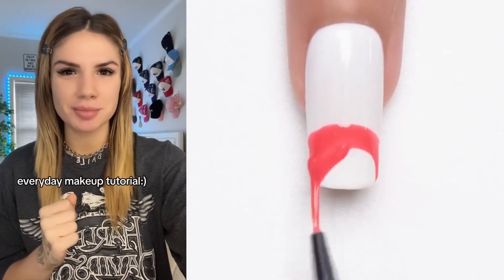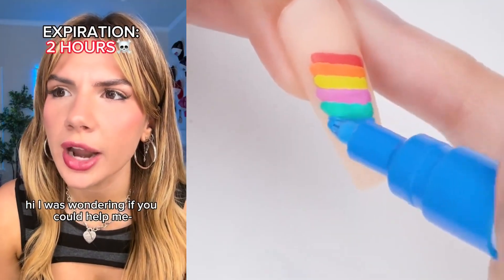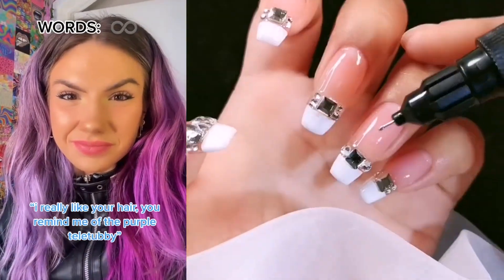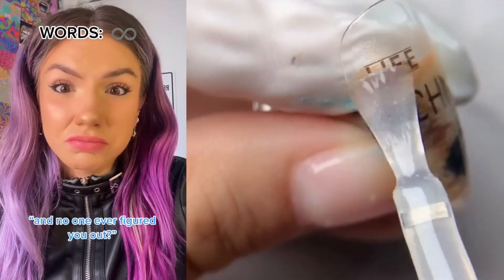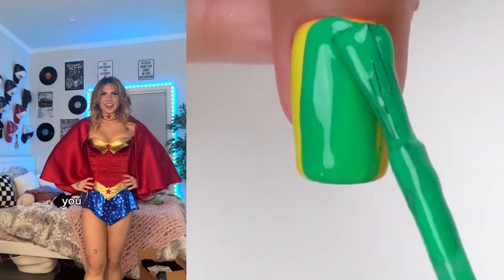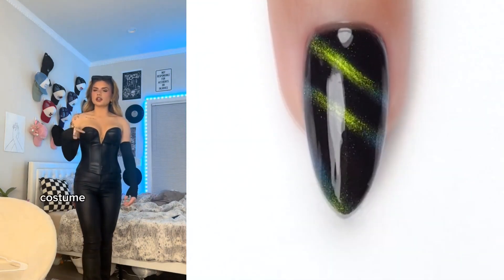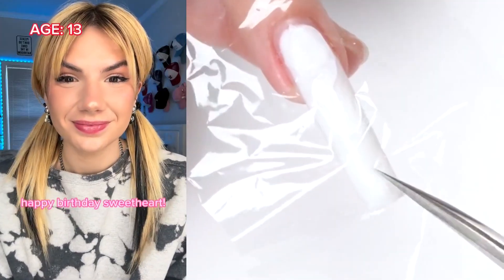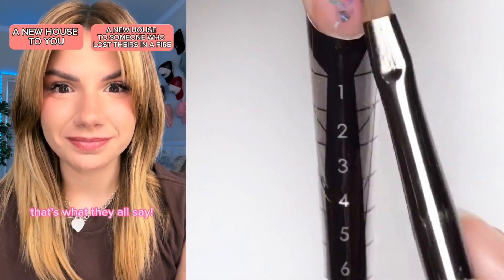🌏 NAIL ART STORYTIME TIKTOK 💧 Regal Nails @Bailey Spinn || POVs Tiktok Compilations 2023 #86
All NailContent is licensed by FeelGoodMedia LLP
Hello friends!
We always want to bring you the best moment!
Let's make your hands more charming, sweet!
I wish you happy!
Welcome to LI Bee Storytime